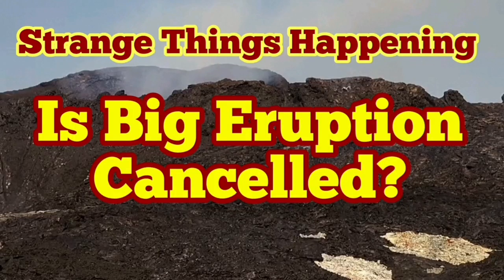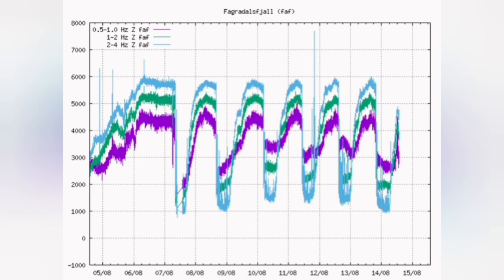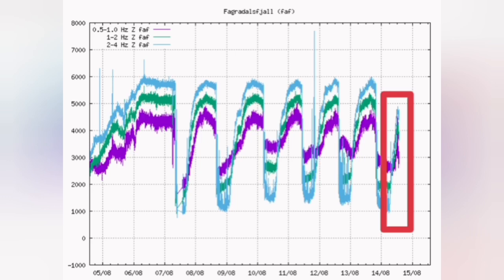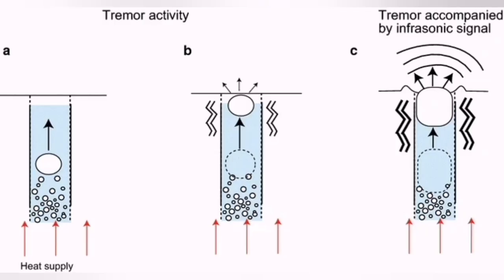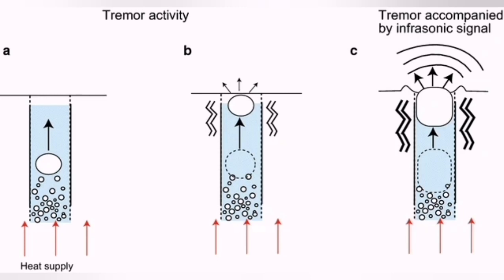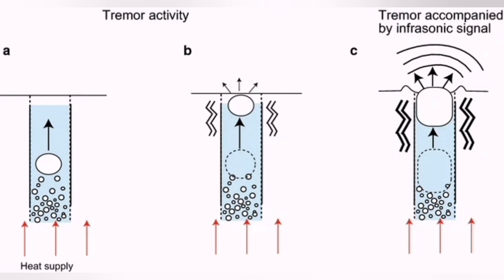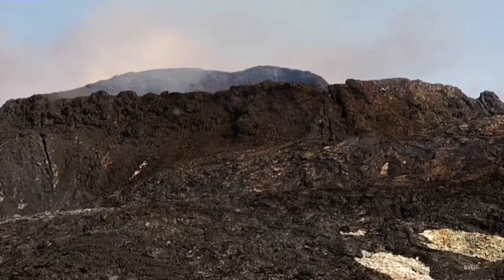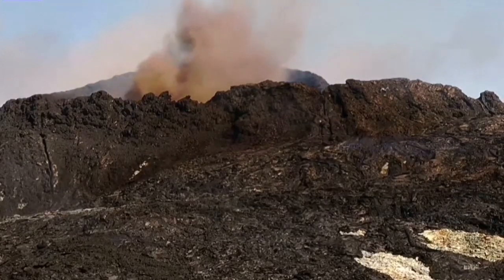Is Big Eruption Cancelled? / Iceland Fagradalsfjall Geldingadalir Volcano